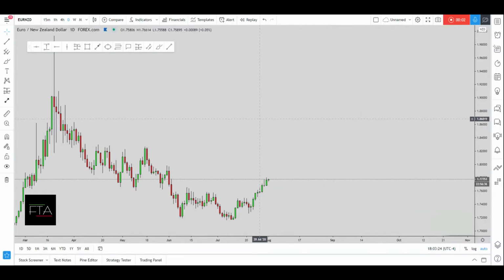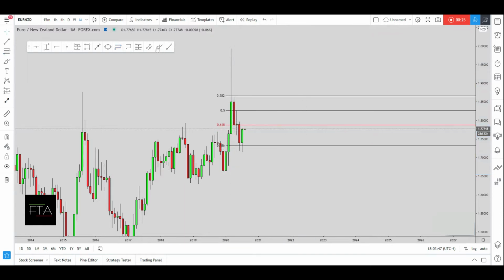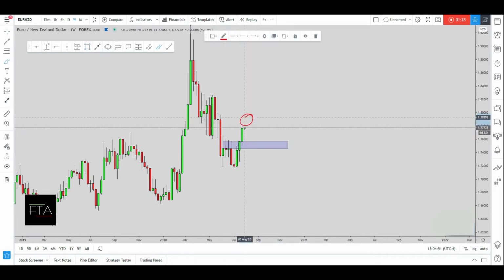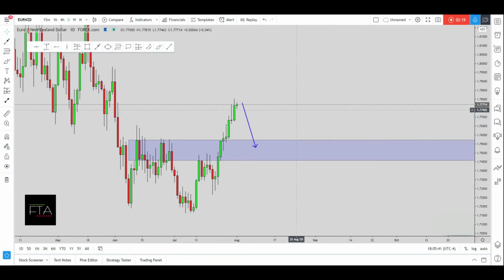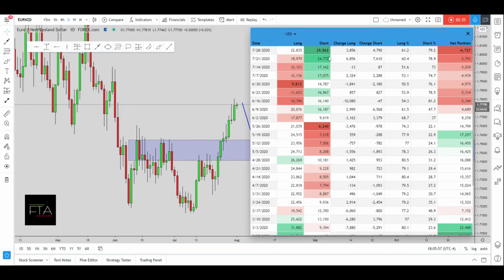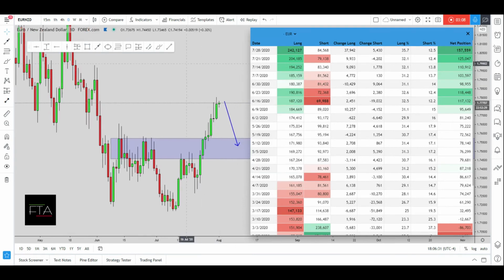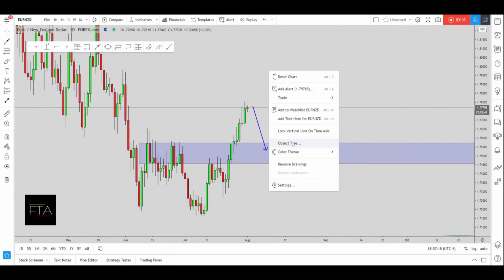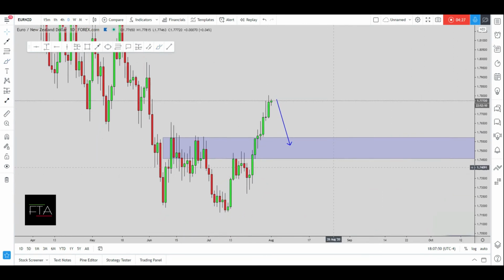EUR/NZD MULTI-TIMEFRAME TECHNICAL ANALYSIS | 03 AUGUST 2020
EUR/NZD technical analysis of today 03 AUGUST 2020